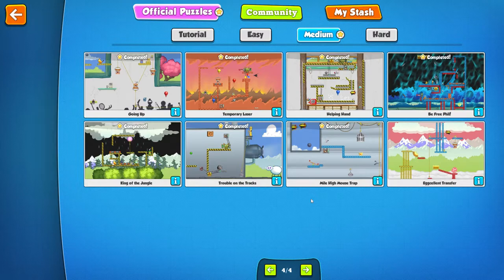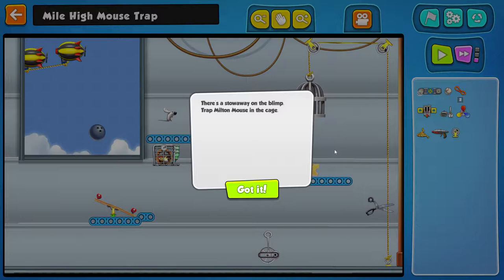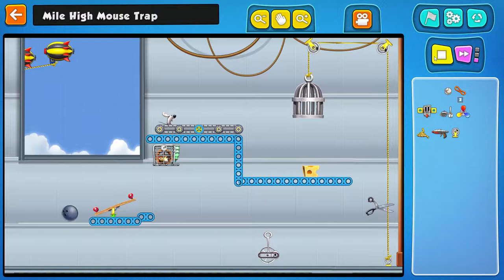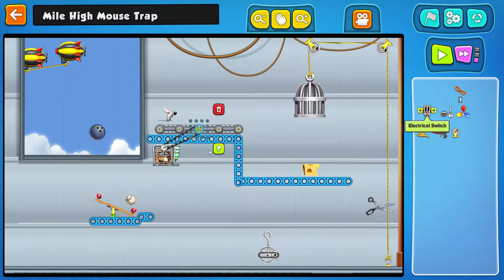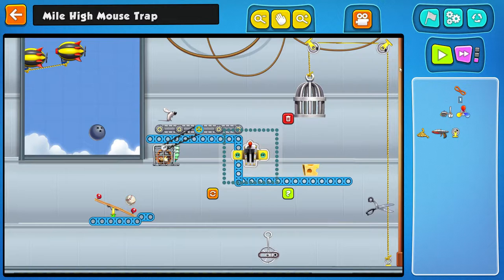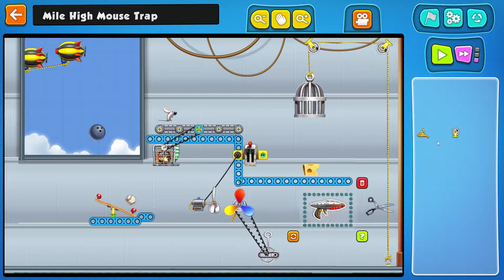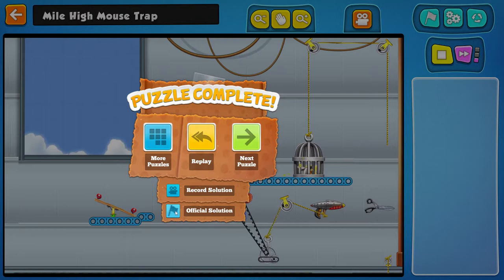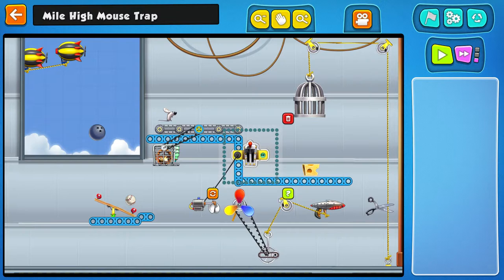Contraption Maker Walkthrough part 35 Medium - Mile High Mouse Trap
DinXy playing Contraption Maker on PC using keyboard and mouse. Completing  the Medium puzzle Mile High Mouse Trap.

Contraption Maker walkthrough part 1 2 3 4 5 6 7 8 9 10
Contraption Maker Part 1 Gameplay Let's play with commentary
Contraption Maker Walkthrough part 1
"Contraption Maker Walkthrough Part 1" with Commentary
"Contraption Maker - Walkthrough"